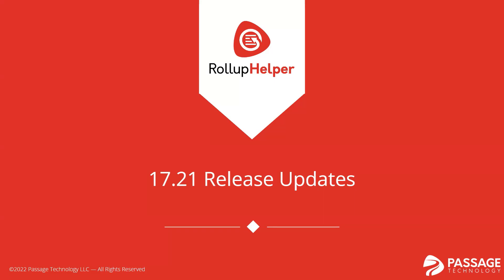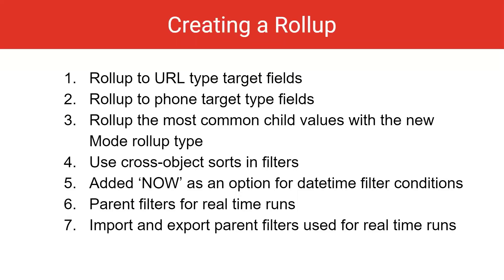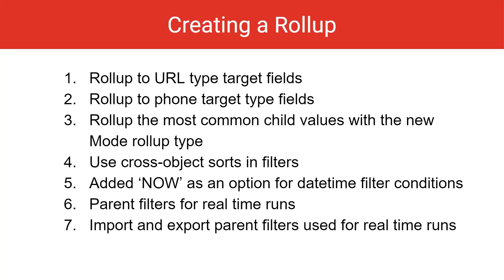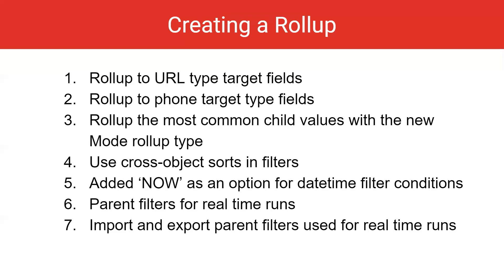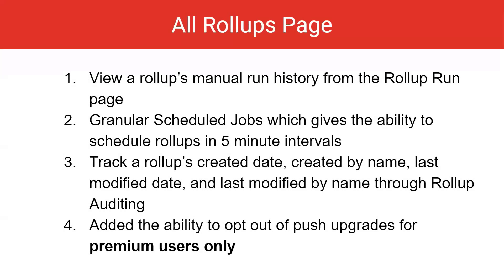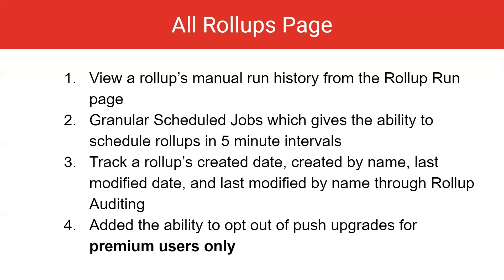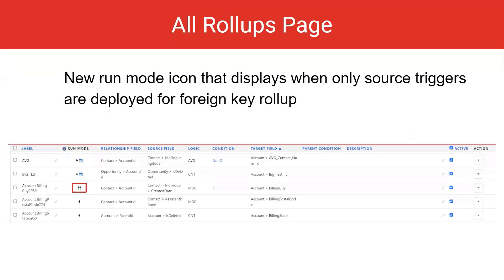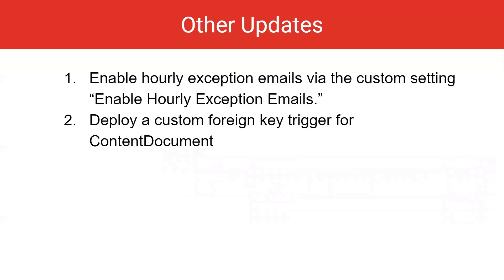Rollup Helper v17.21 Updates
We have a lot of new features coming to the Rollup Helper 17.21 release. Updates are broken up into three sections:
0:14 Updates to creating a rollup
3:15 All Rollups page updates
5:31 Miscellaneous updates